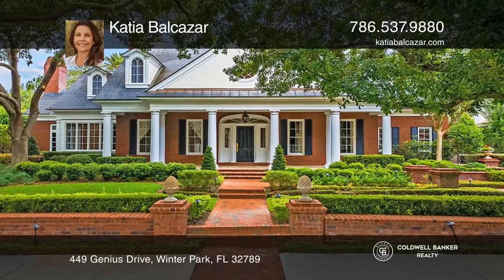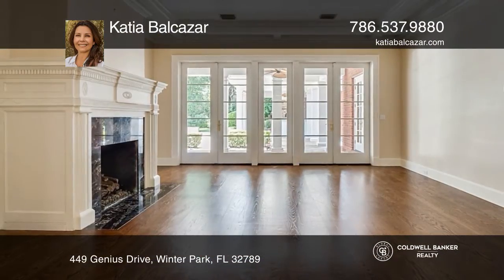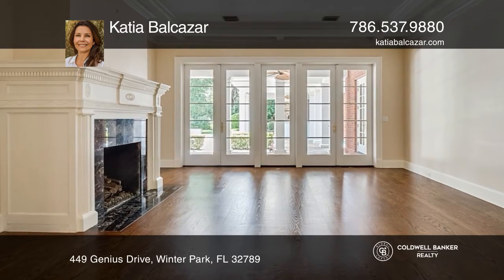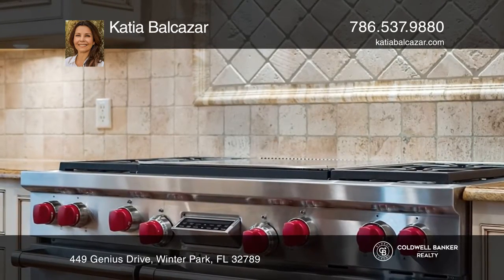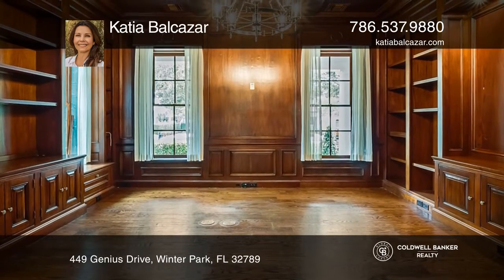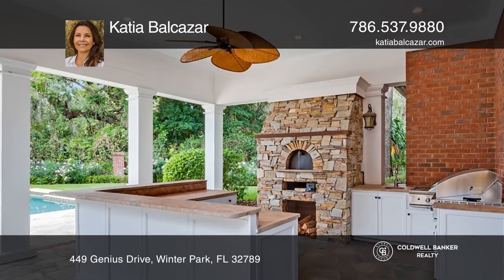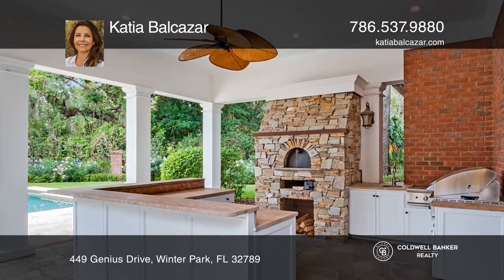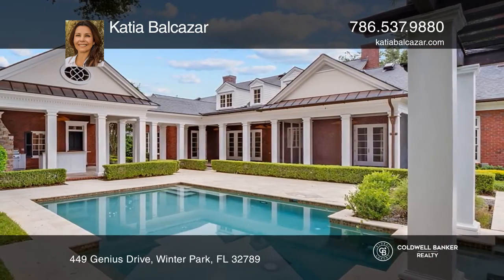449 Genius Drive Winter Park, FL | ColdwellBankerHomes.com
449 Genius Drive, Winter Park, FL

Welcome to this gorgeous Georgian Revival home by Carlos Posada! Located in the sought-after community of Windsong – North Shore, this home features a stunning entrance with a welcoming gas porch lantern, elegant columns and a solid mahogany front door that opens to the foyer with beautifully detail